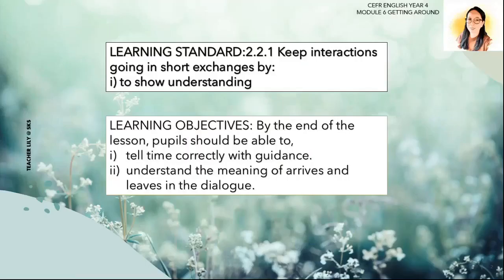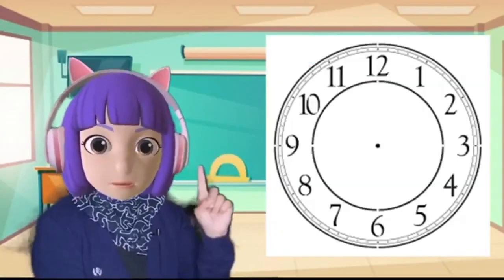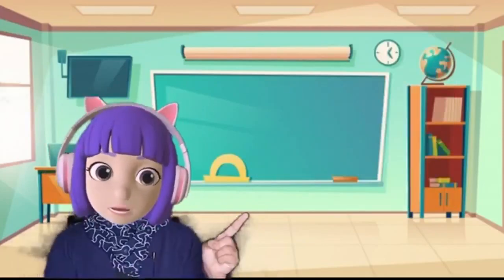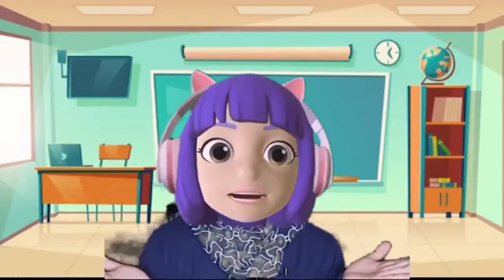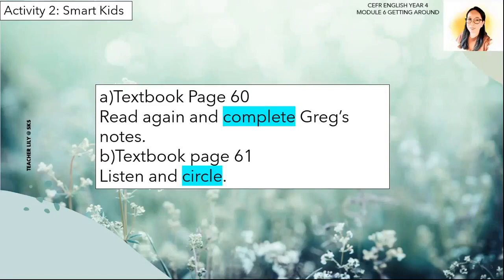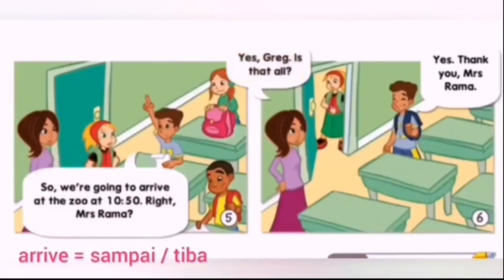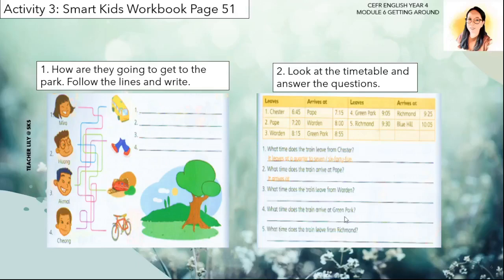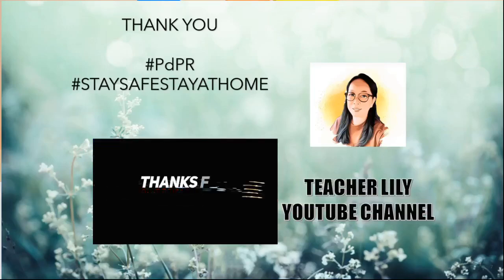CEFR ENGLISH YEAR 4. MODULE 6 GETTING AROUND LESSON 2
This lesson is focusing on telling about time and how to use the word arrive/arrives and leave/leaves in a sentence.